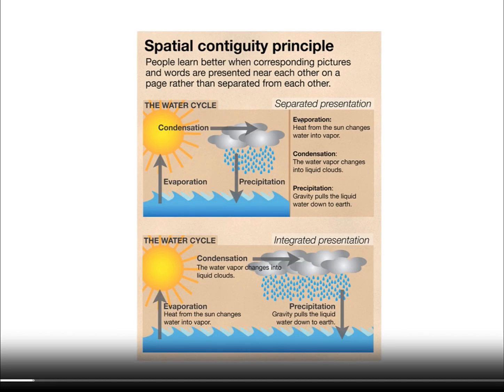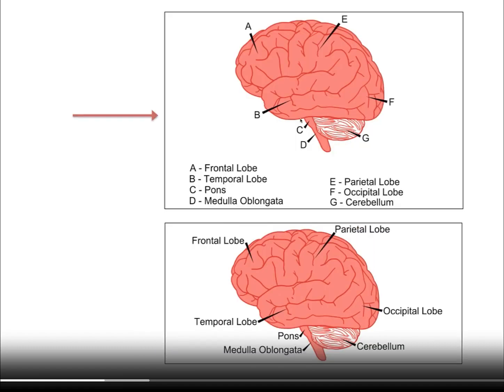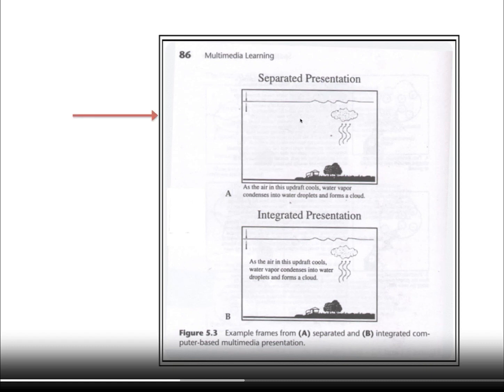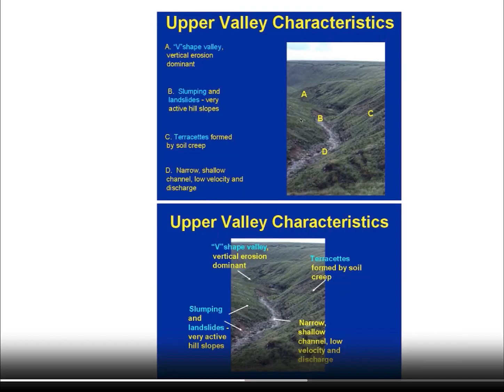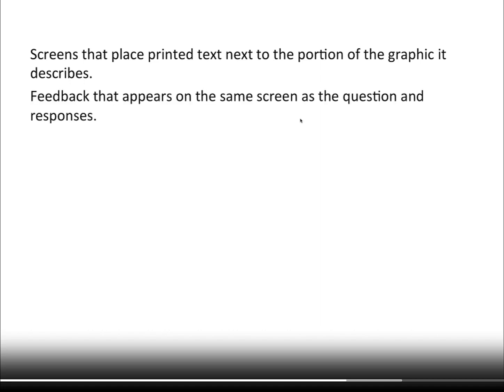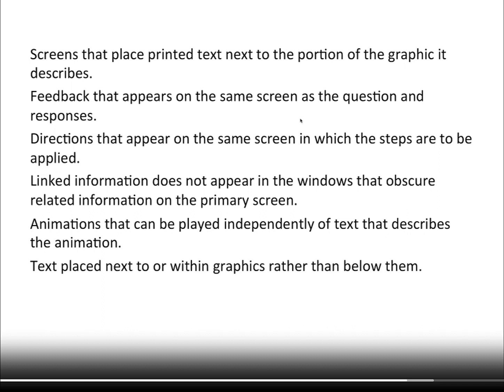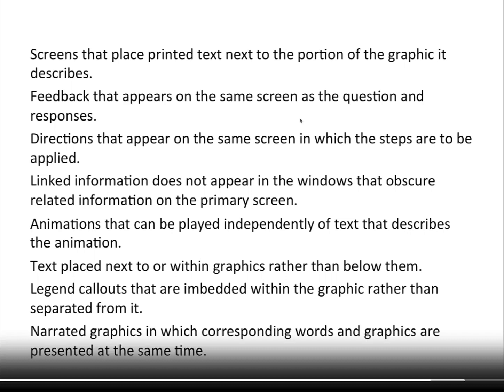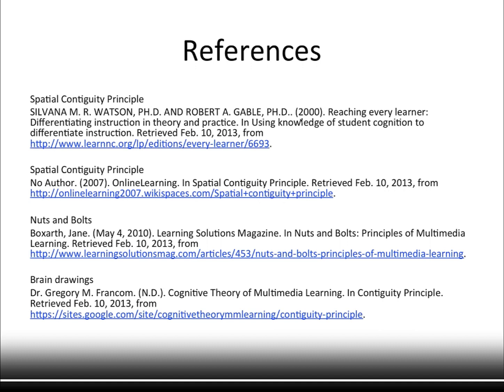575 Contiguity Principle